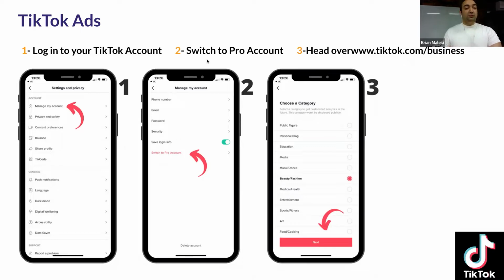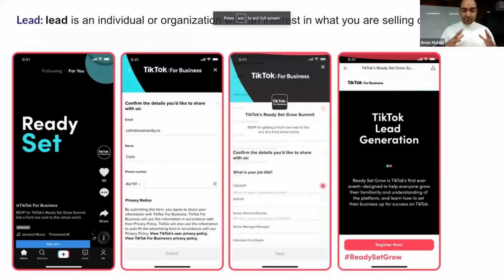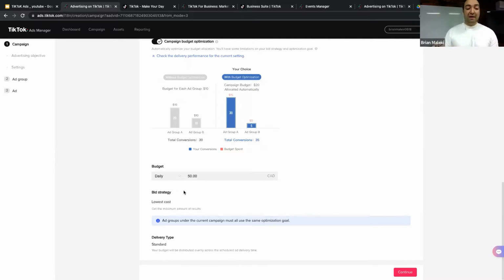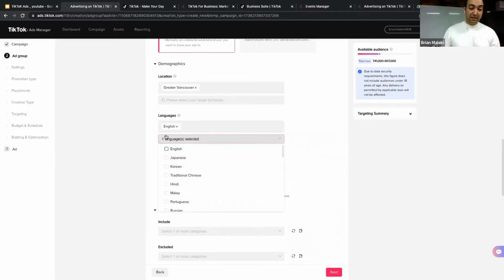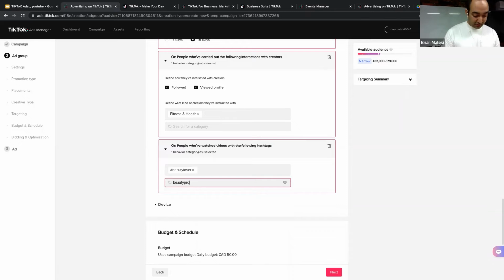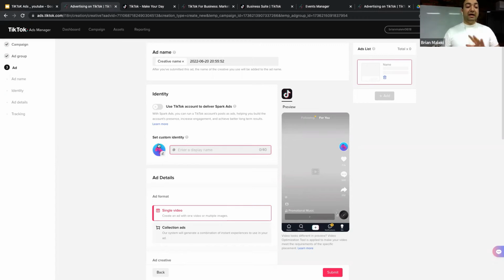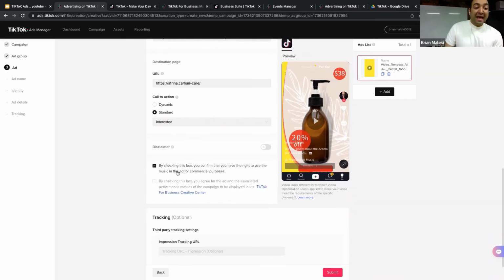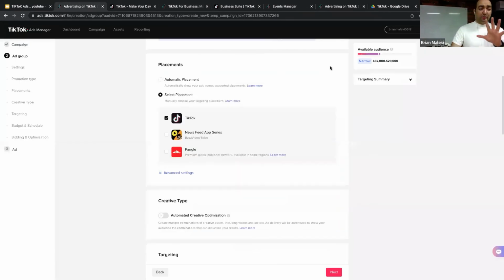How to Run TikTok Ads 2022 - TikTok Advertising Tutorial (TikTok for Business)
👉 Setup your first profitable & winning TikTok Ads from scratch even if you are a complete beginner!

🔵 Learn about TikTok advertising from TikTok Expert Brian Maleki. What exactly will you learn in detail in this Tutorial?

1- TikTok ads for beginners: How do you run a TikTok ad? What are an ad copy and an ad group? And which formats fit my campaign best? In this section of the Tutorial, you will learn more about the basics of paid advertising on TikTok, ad formats, targeting options, and ad settings.

2- Splittesting: What exactly is splittesting? And how can we use it to find the right variables for our TikTok ads? In this part of the Tutorial, you will learn more about simple splittests, multi-level splittests, and data tracking.

3- Technical background: You will now learn more about the TikTok pixel, custom conversions, splittesting, lookalike audiences, and custom audiences. I will cover the technical background and will explain how to use all of these tools effectively.

👉 Save This Video for Later 🌟

🔵  How to Grow Your TikTok Followers:

1- Identify your target audience.
2- Leverage TikTok trends.
3- Educate your followers.
4- Use hashtags effectively.
5- Cross-promote your videos.
6- Post 1-3 times on TikTok at the right time.
7- Create and participate in TikTok challenges.
8- Engage with other TikTok creators.

1- TikTok Hashtags: Need more traffic on your TikTok account? Take the help of "TikTok Hashtags", another great tool to boost followers and fans on TikTok.

2- Hashtags for likes: Find the popular hashtags and famous topics on TikTok

3- Social Champ: an all-in-one social media management tool you can use to automate all your marketing tasks

4- Beecut: a TikTok tool that could make your video editing accessible and easier!

5- InShot: a powerful TikTok video editing tool with premium features like trim/ cut/ delete the video, blur background, effects, music, and filters.

6- Analisa: It provides real-time insights on top-performing content, audience demographics, influencer campaigns, user-generated content, and competitors’ social strategy.

7- Melody Socials : The tool allows you to export and search all the contacts that you need on TikTok

8- TikTok money calculator: another powerful tool helping users to estimate their total earnings via the platform